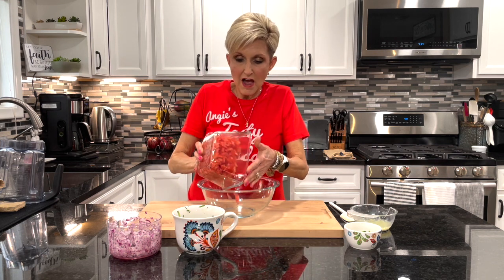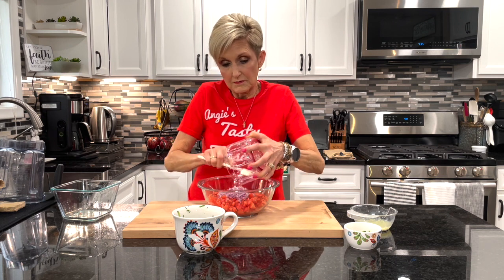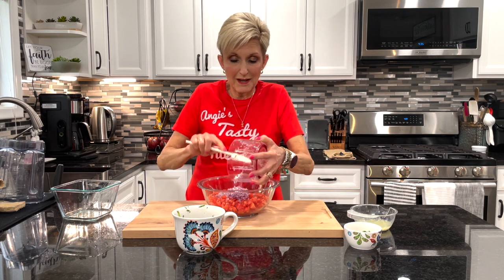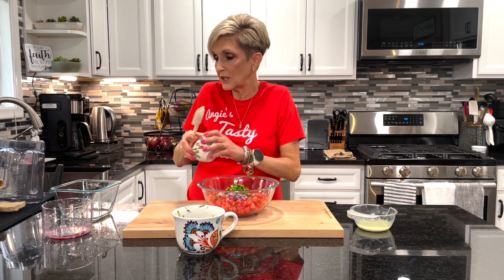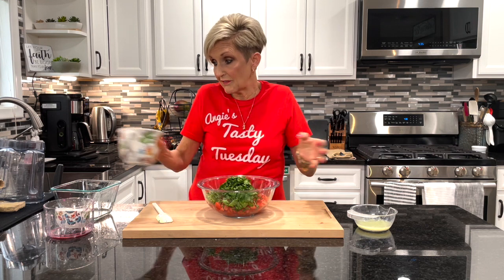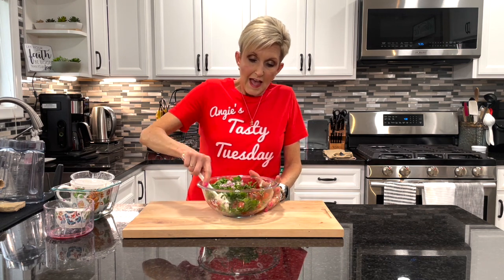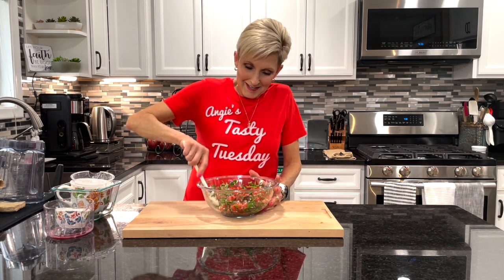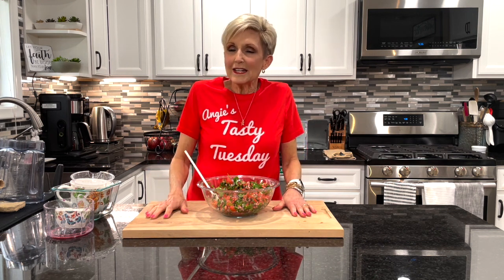Angie's Tasty Tuesday Pico de Gallo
Angie's Tasty Tuesday Episode 70 - Pico de Gallo makes a great side or topping to take to any get together. Pair it with a taco salad, tortilla chips, or a burrito bowl to compliment the meal. It's quick and easy to make with only six ingredients.

Also, I'd appreciate it if you'd share my channel with your friends. We will be doing another give away as soon as we hit 500 subscribers. In addition, I'd be very grateful if you would take five minutes and complete the brief survey linked below.

Please take a minute to say hello in the comments below and let me know what types of recipes you'd like to see more of in future episodes.

Then I will email you a copy of the recipe.

Video and editing done by Izabell Rojas